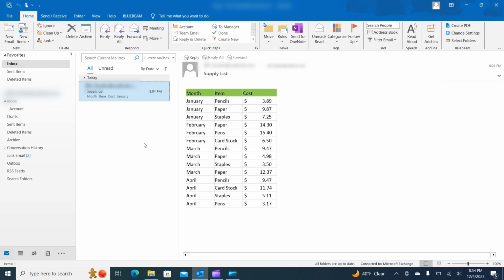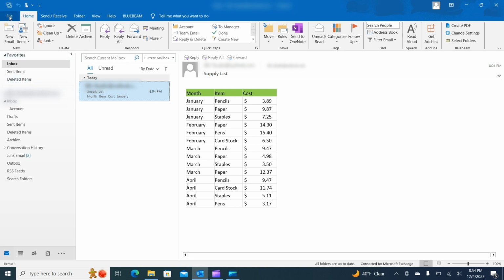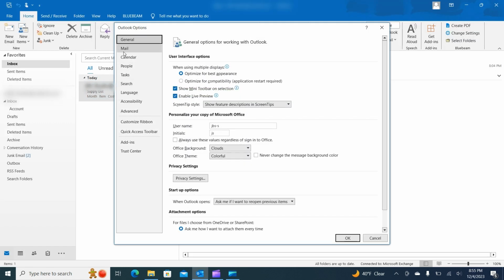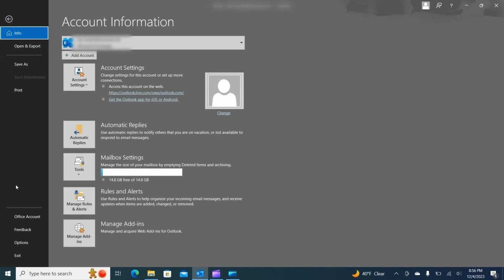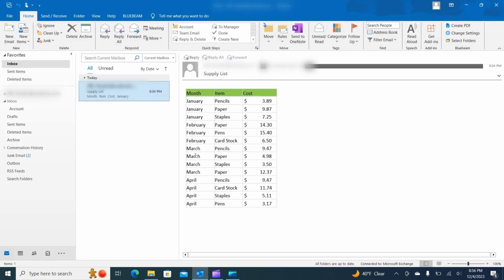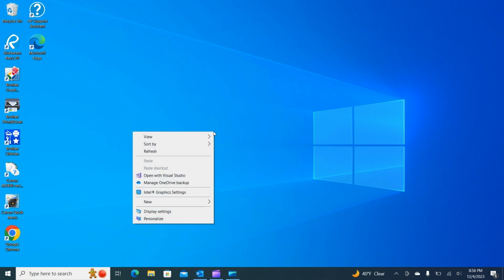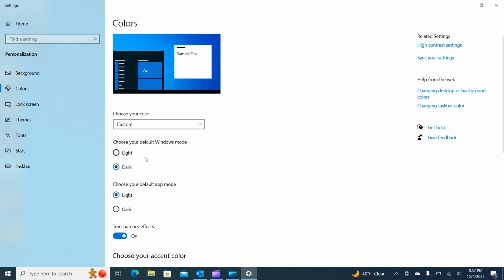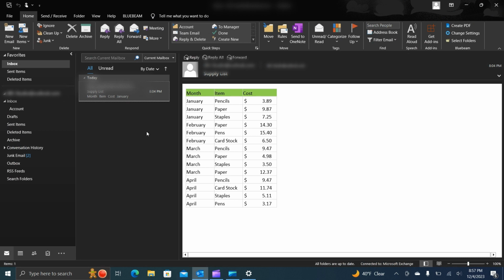Outlook Dark Mode - How to Tutorial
Microsoft Outlook Dark Mode is a commonly used feature for all Outlook users. Follow along with @JBS-STUDIO as dark mode is enable in Outlook.